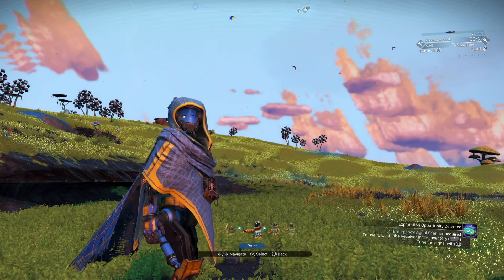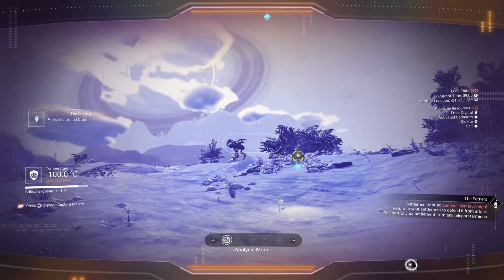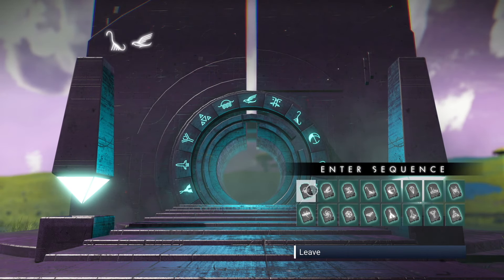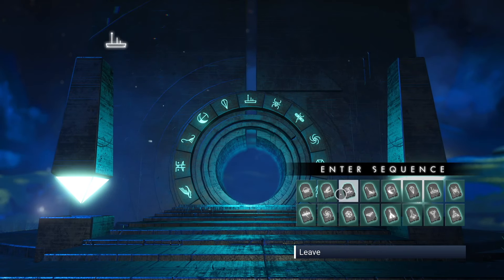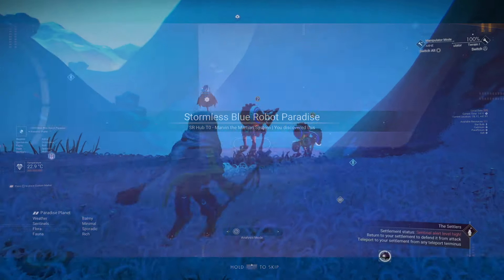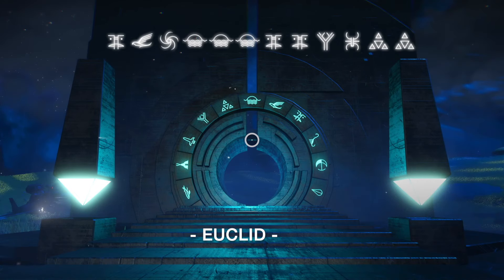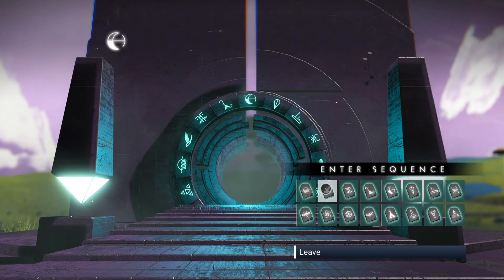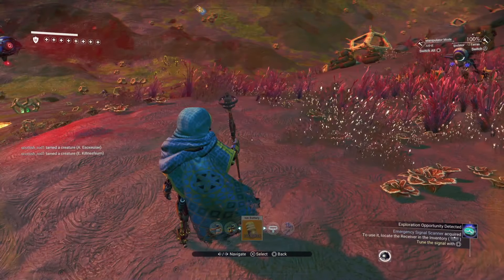12 Robot Pets - Perfect Autophage Companions - Best Pets - No Man's Sky Update - NMS Scottish Rod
12 Robot Pets - Perfect Autophage Companions - Pet Locations - Best Pets - Pets Guide - My Hub Finds - Euclid -
No Man's Sky Update 2024 - NMS Scottish Rod

Timestamp
0:00 Intro
0:12 Green Robot & Purple Robot Pets
1:04 Purple Robot & White Robot Pets
1:48 Green Robot & White Robot Pets
2:32 Green Robot & White Robot Pets
3:15 Two White Robot Pets
4:09 Green Robot & White Robot Pets

Rod 😀